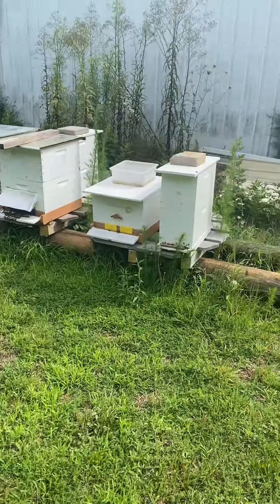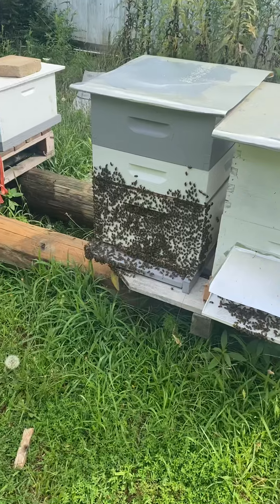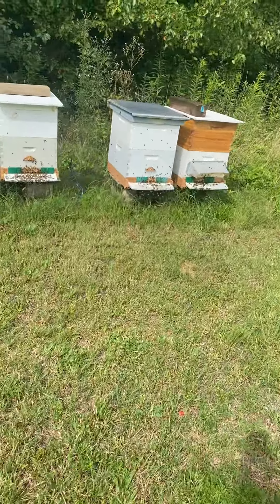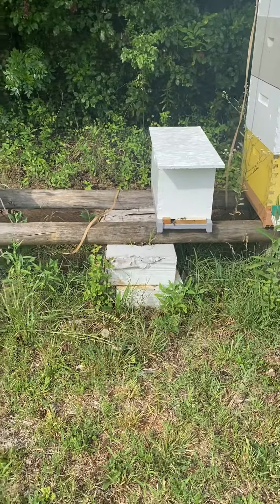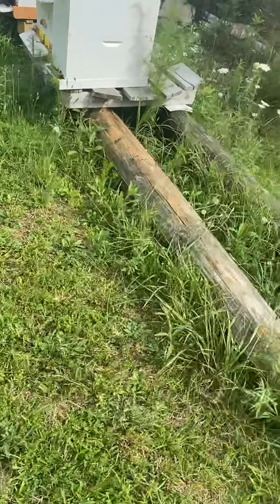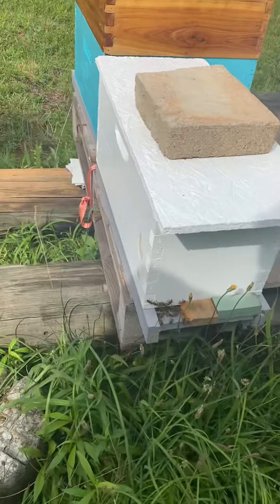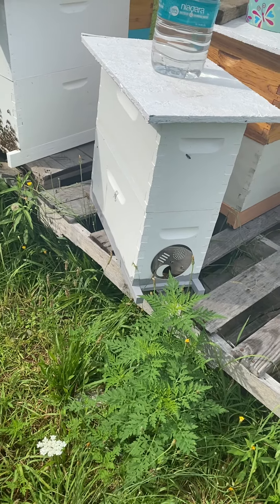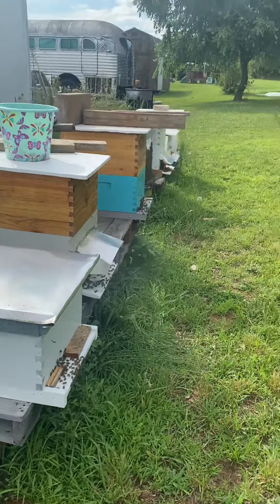7/2/2021 Walk Around The Bee Yard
A quick observation of what’s going on with the bees today since we finally got a break from the heat.